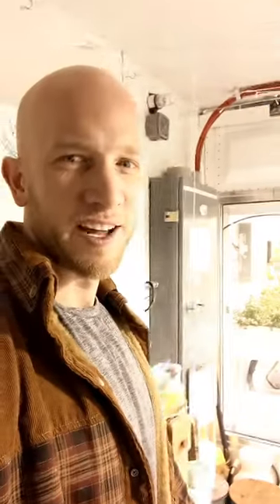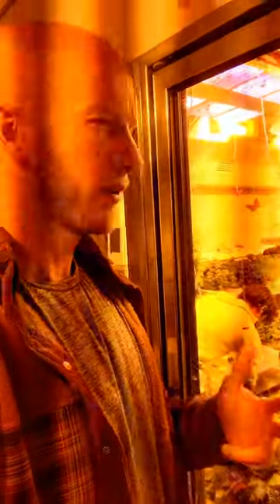a little more of the South Pole station